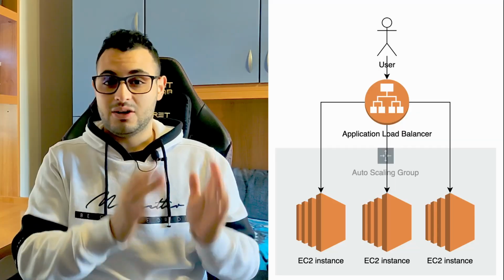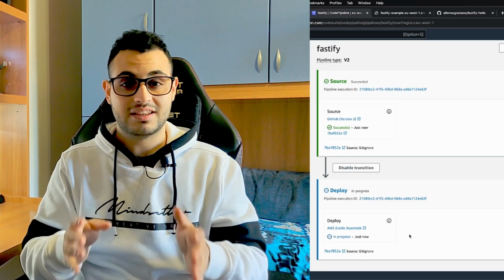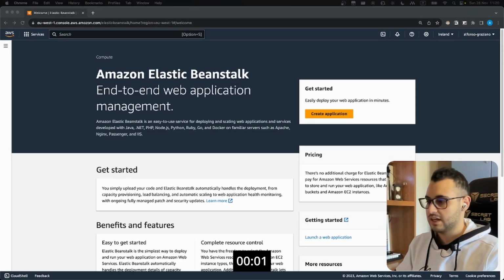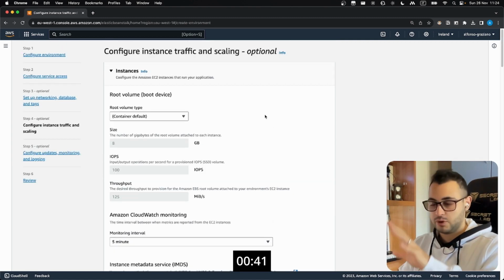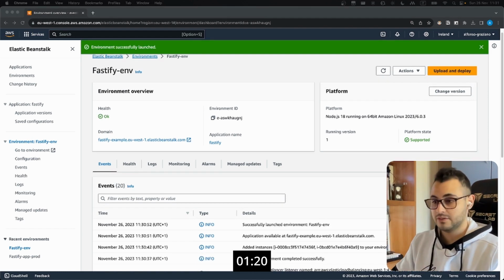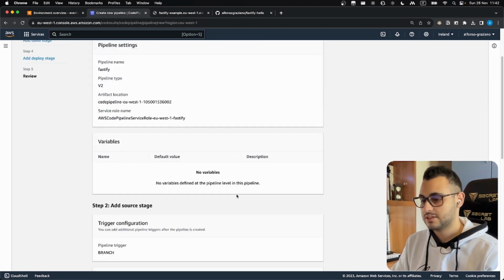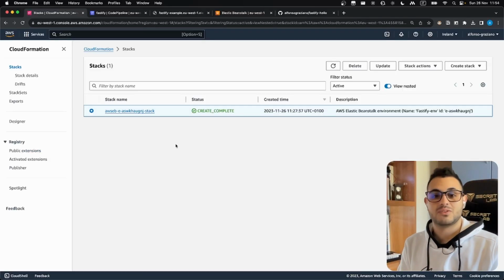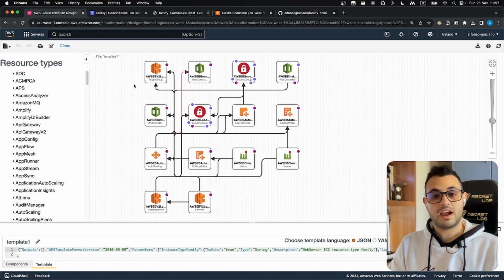Deploy your Application in 90 seconds on AWS!